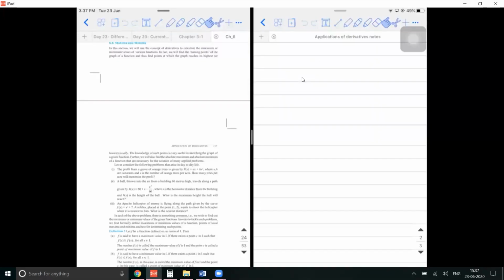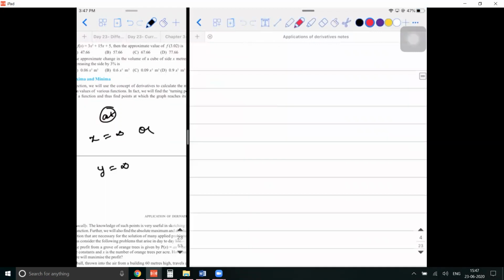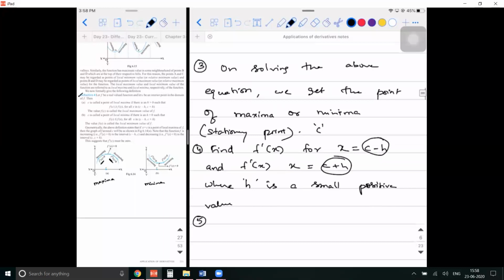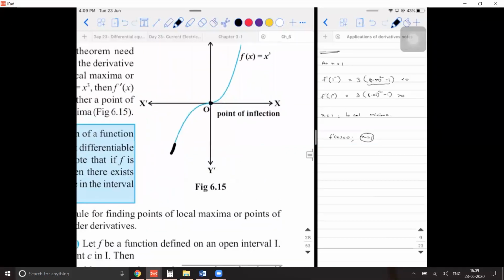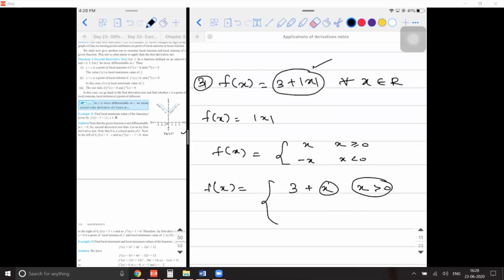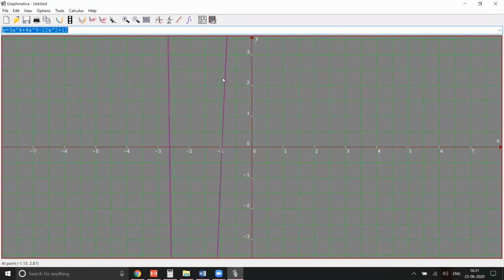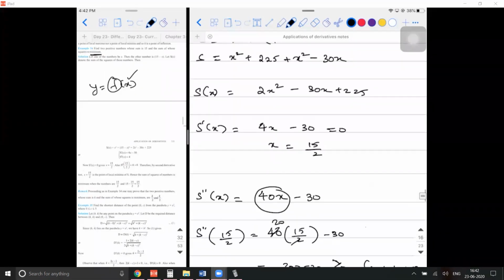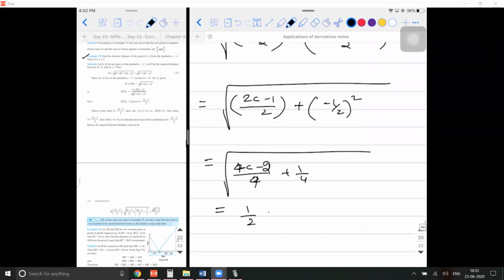XII Math- 23rd June 2020